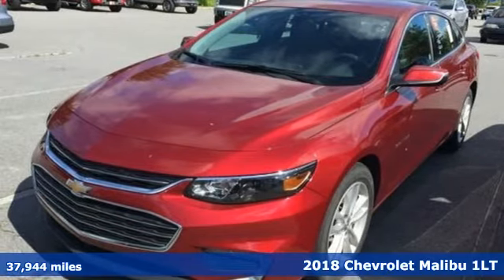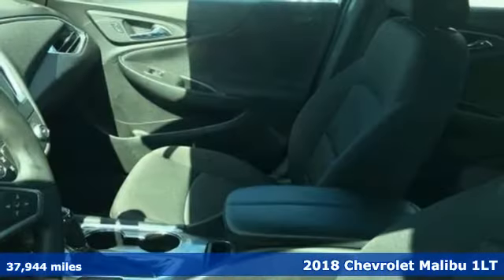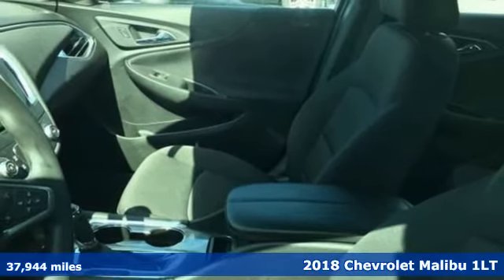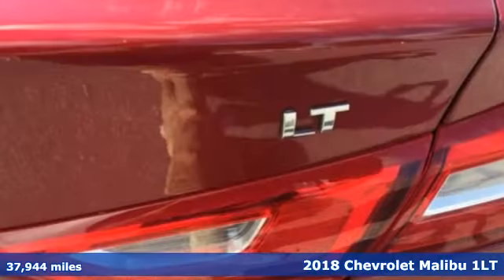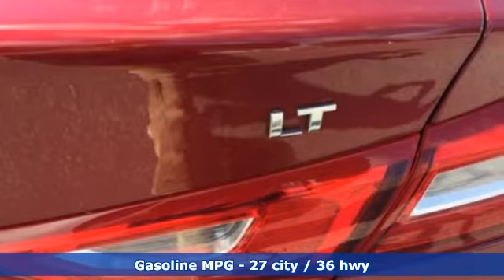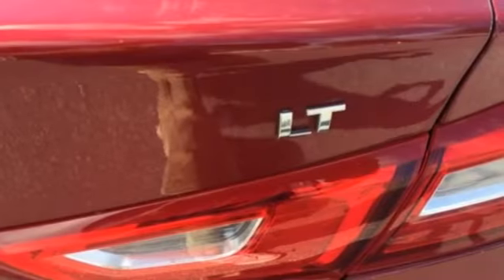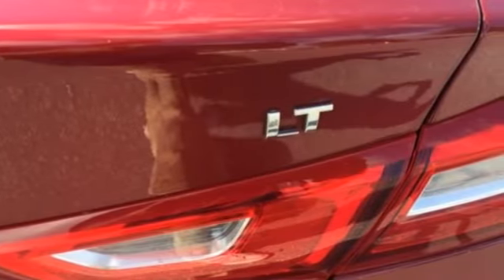Used 2018 Chevrolet Malibu Elizabeth City, NC 4R4232 - SOLD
Year: 2018
Make: Chevrolet
Model: Malibu
Trim: LT
Engine: 1.5L DOHC
Transmission: 6-Speed Automatic
Color: Red
Interior: jet black
Mileage: 37944
Stock #: 4R4232
VIN: 1G1ZD5ST9JF160532
JUST ARRIVED. PENDING INSPECTION. Clean CARFAX. Red Tintcoat 2018 Chevrolet Malibu LT 1LT FWD 6-Speed Automatic 1.5L DOHCbrbrRecent Arrival! 27/36 City/Highway MPGbrbrbr*Every Internet Price includes current applicable dealer discounts. Your additional costs are sales tax, tag and title fees for the state in which the vehicle will be registered, any dealer-installed options (if applicable) and a $699 dealer processing fee (Virginia, North Carolina). Prices are subject to change, and prior sales are excluded. While every reasonable effort is made to ensure the accuracy of this information, we are not responsible for any errors or omissions contained on these pages. Please verify any information in question with the dealer.

Address:
105 Tanglewood Parkway South